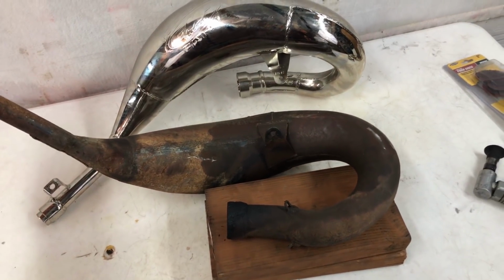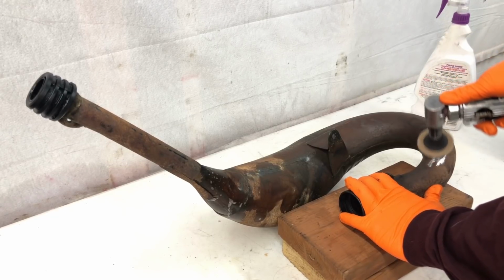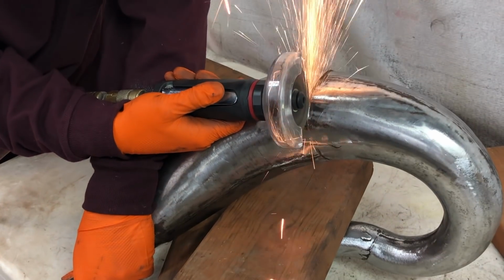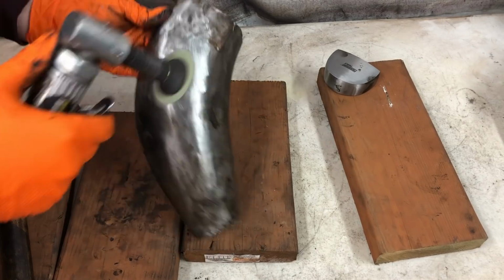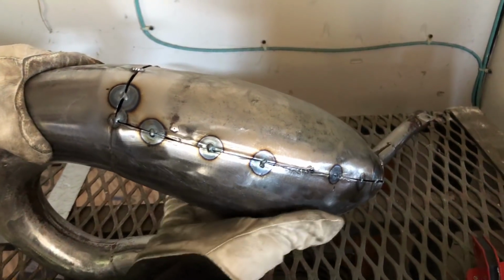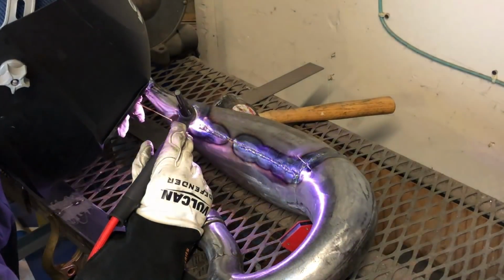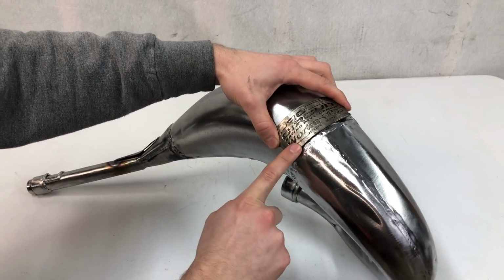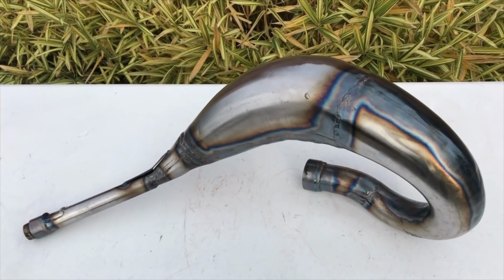AMAZING TWO STROKE PIPE RESTORATION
In this video, I am restoring this pro circuit pipe for my 2003 cr125r. It was extremely rusty and definitely needed a lot of work. I also have a brand new fmf gold series pipe I can use depending on which one ends up looking better. The first thing I had to do was remove rust and then work on removing dents from the two stroke pipe. After I removed the dents from the two stroke exhaust, I welded it back together and buffed it out. Lastly, I took a propane torch to create heat lines on the welds. Let me know down in the comments which pipe you think I should use!

Links to Products Used: (If you want to help support the channel so we can continue to create new content for you to enjoy, I encourage you to shop through these links.)
Angle Die Grinder
40 Grit Sanding Discs